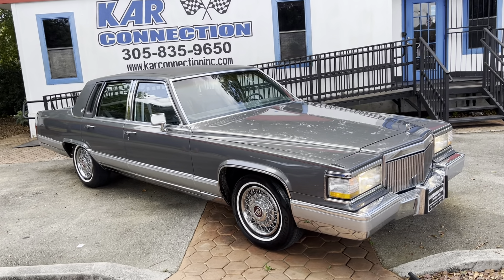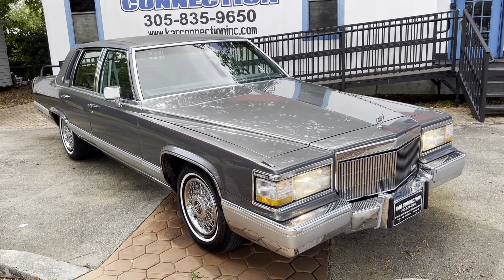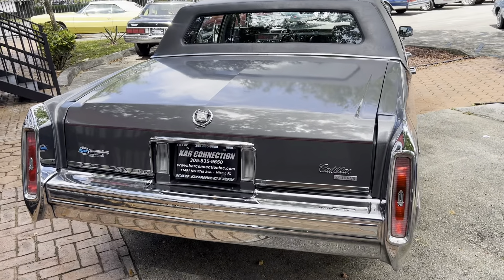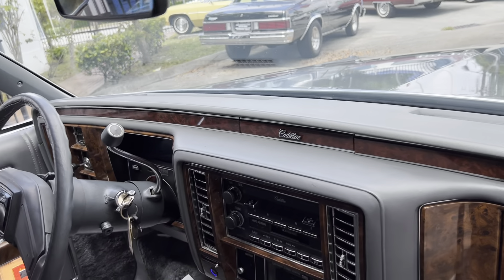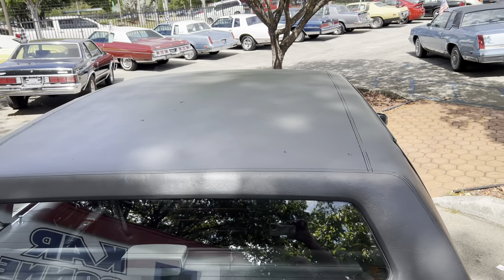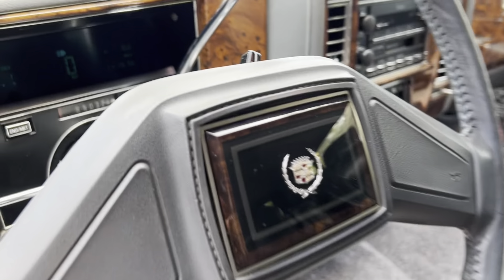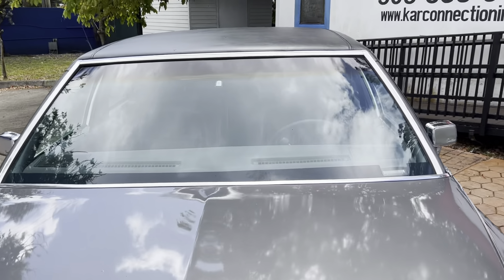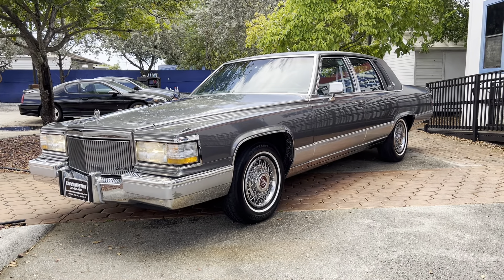1990 Cadillac Fleetwood Brougham 5.7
1990 Cadillac Brougham 5.7L, Loaded, Clean, Runs and Drives Great. We sell and ship worldwide, Nationwide Financing is Available.

Follow us on (facebook - Karconn Rides) (Twitter - @karconn) (Instagram - karconnection)

For our classic car customers with good credit, anywhere in the country, Please contact Fill out an application on their website. They start at 10% down depending on your credit.

We do not sell fully restored cars. 99% of our cars are drivers and are not fully restored. Do not expect a fully restored car for the fraction of the price of a fully restored car. We will do our best to accurately describe the car to you. Unless we have some documentation we always sell classic cars as mileage exempt. And Yes, Our cars look exactly like they do in the pictures. Incredibly clean turn key cars.

We're Located @ 11491 NW 27 Ave Miami, FL 33167 In Front of Miami Dade
College North.

Business Hours:
Mon – Fri 10:00am to 6:00pm
Sat 10:30 - 4:00
Closed Sundays